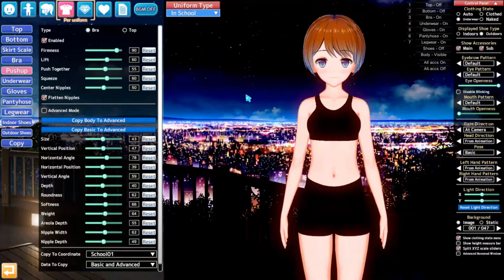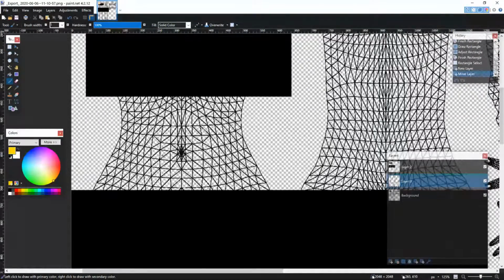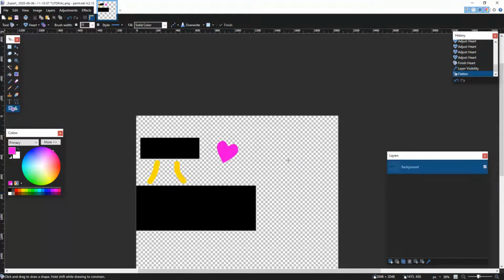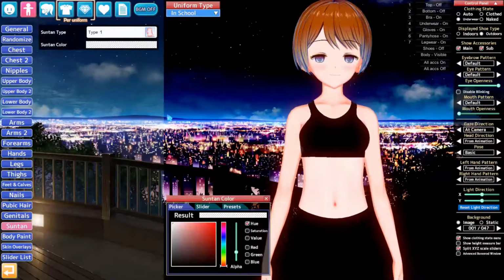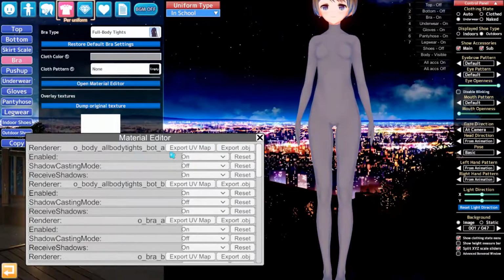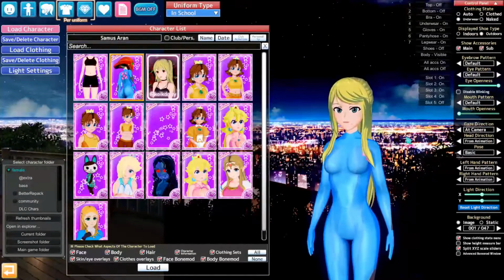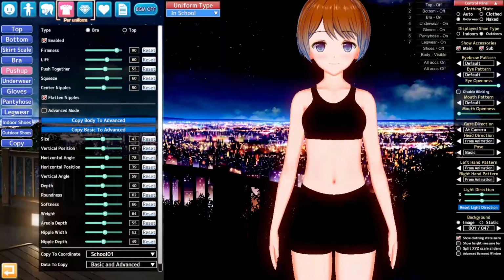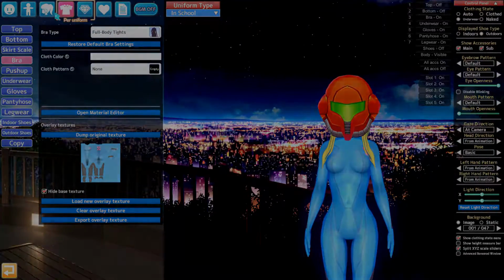Skin-Tight Clothes for Your Waifu! - Learn Skin Overlays, Suntans, and Full-Body Tights in Koikatsu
In this video, you'll learn to add skin textures and skin-tight clothing to your KK waifu!
More videos coming down the pipeline soon!